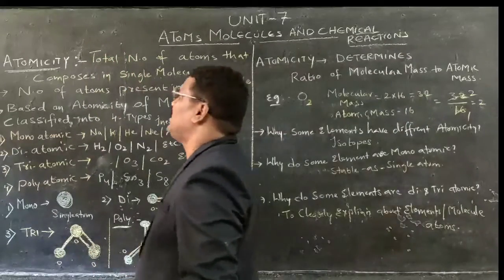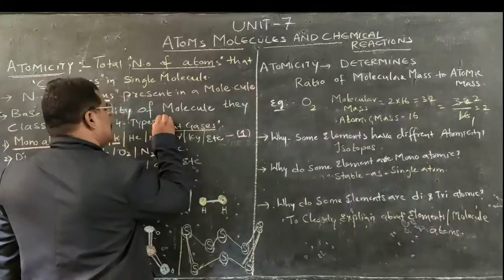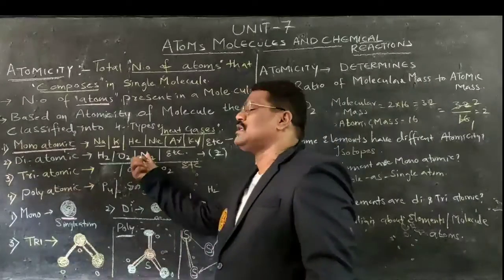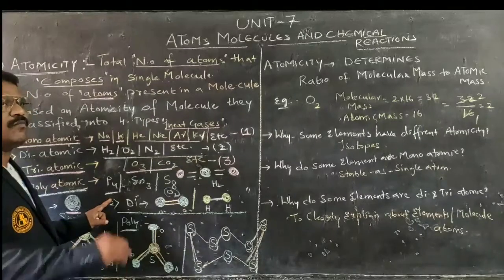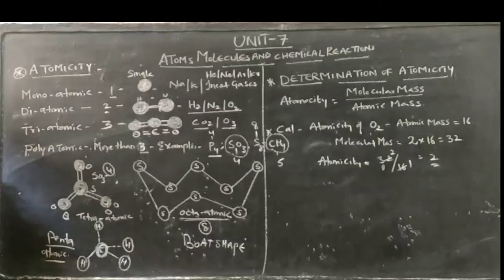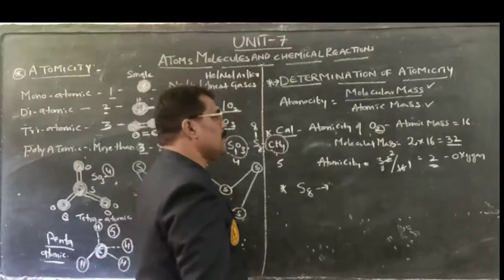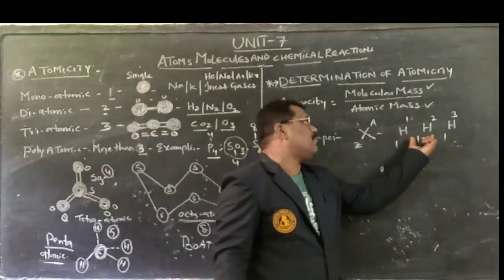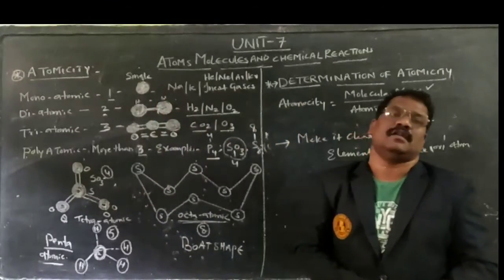ATOMS MOLECULES CHEMICAL REACTIONS | CLASS-9 | KAKATIYA PUBLIC SCHOOL NZB | PARDHASARADHI SIR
CLASS-9 PHYSICS